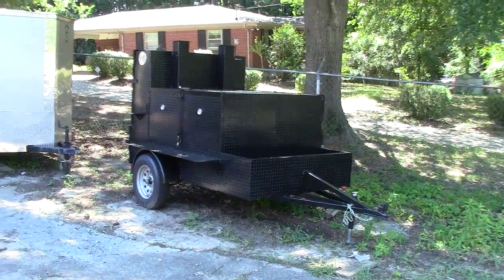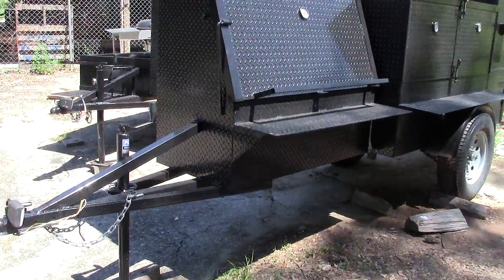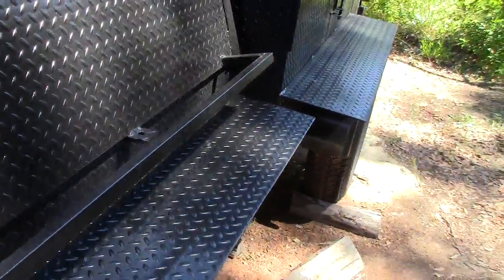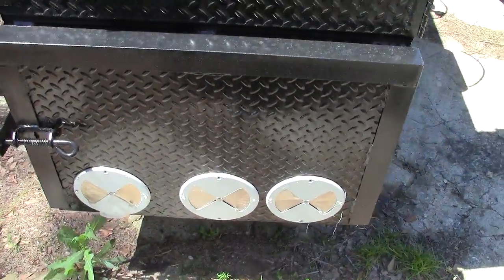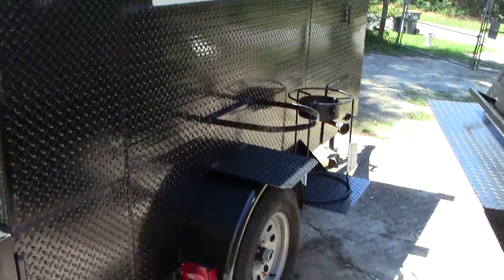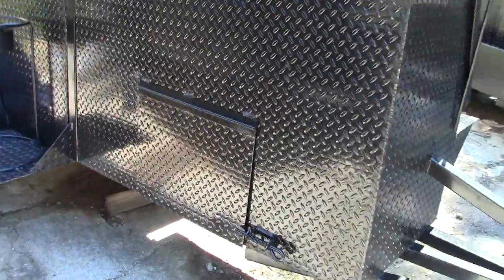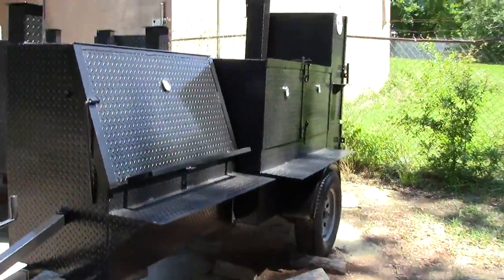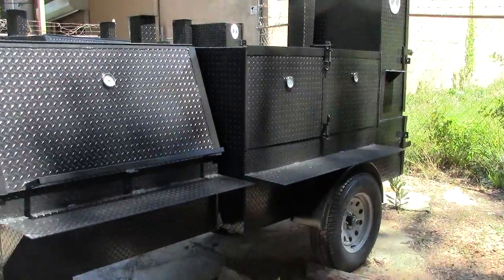Rib Master Barn Door Street Vendor BBQ Smoker Grill Builders Trailers Sale BBQ Catering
Rib Master Barn Door Street Vendor Competition BBQ Smoker 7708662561

Corporate events
Business luncheons
Weddings
Graduations
School functions
Personal celebrations

Delivery Available

Upgrade Rims
Corporate events
Business luncheons
Weddings
Graduations
School functions
Personal celebrations